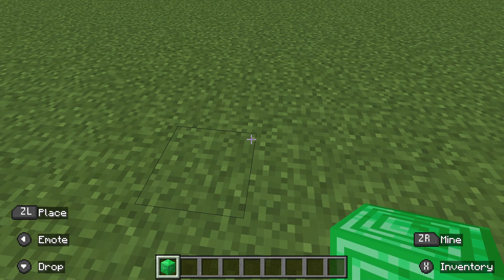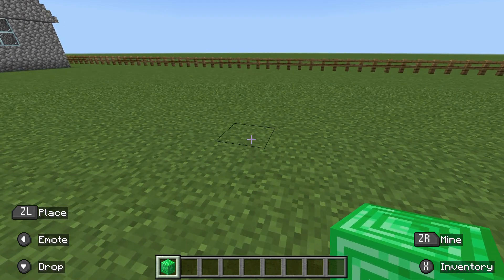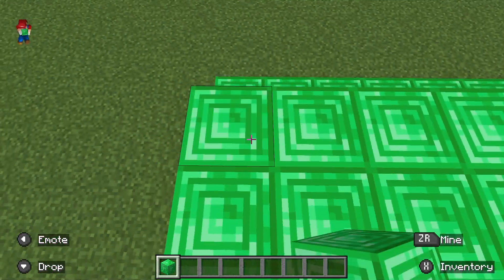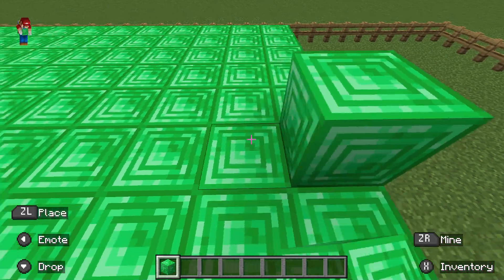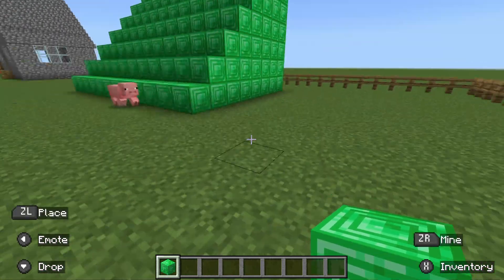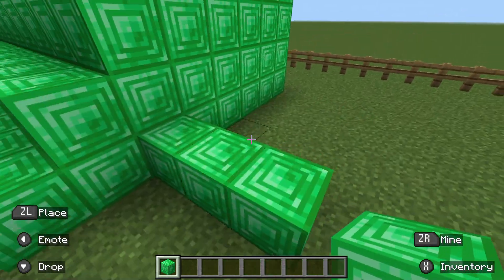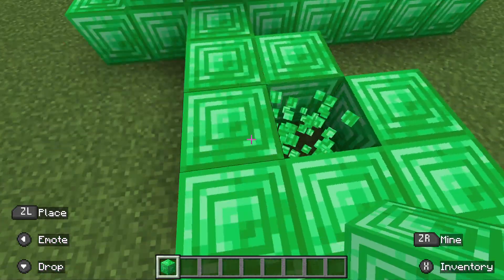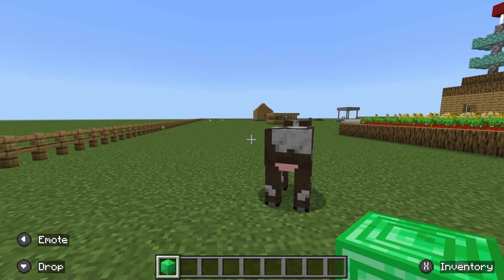Minecraft build tutorials-part12 emerald stash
in this video I show you how to build a giant stash of emeralds for your world. from your looks, it looks like a staircase, but for me it's a stash of emeralds. can I finish the villager lobby? subscribe to find out